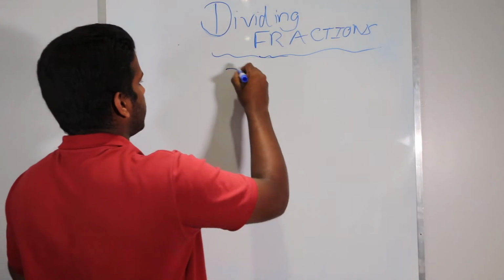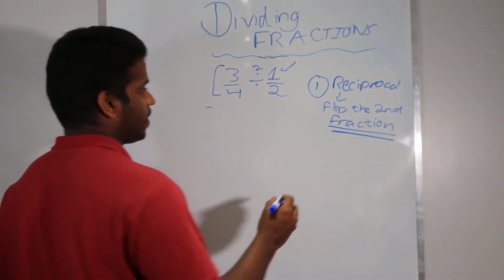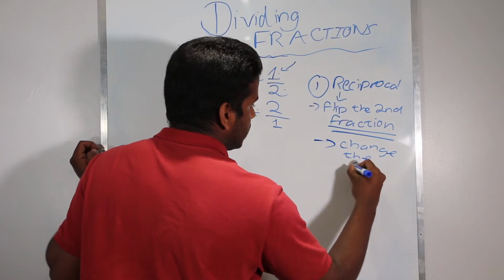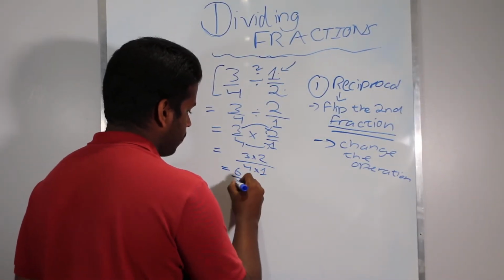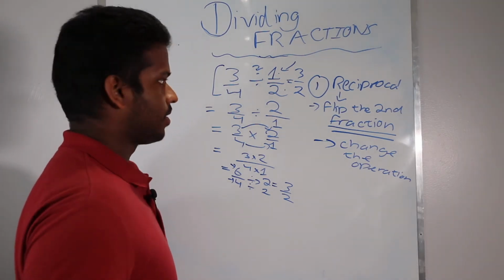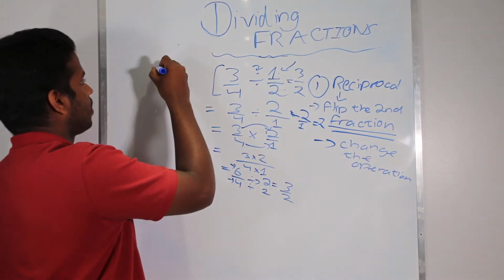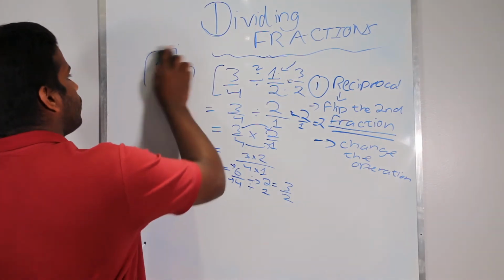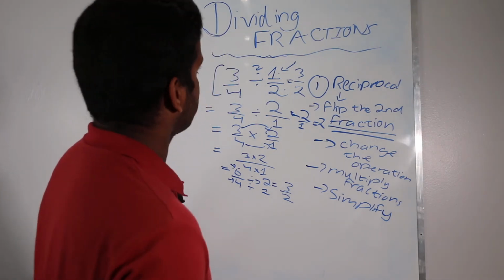Dividing Fractions || How to Divide Fractions? || The Math Vaathiyaar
Dividing Fractions - How to Divide Fractions?
FRACTIONS - EPISODE 8
Channel: The Math Vaathiyaar
Vaathiyaar: Birawin

My Name is Birawin and I am the founder of this Channel.

In my native language of Tamil, Vaathiyaar(வாத்தியார்)  is a word that denotes a "teacher or master". I've had many Vaathiyaars in my life that have inspired me, both in and out of school. Like them, I also wish to be an inspiring Vaathiyar, with a passion for learning new things daily, being a good educator and motivating the future generations to achieve great things in life.